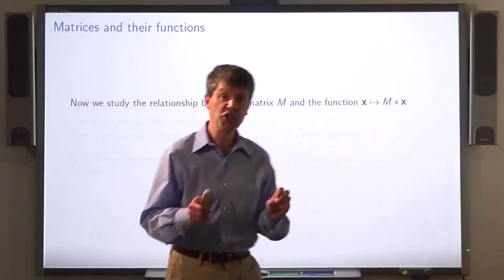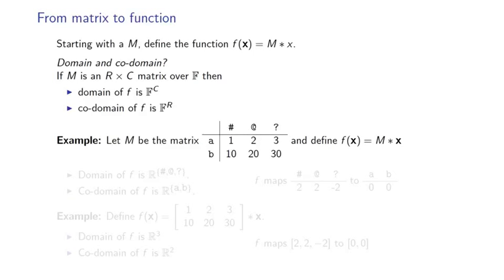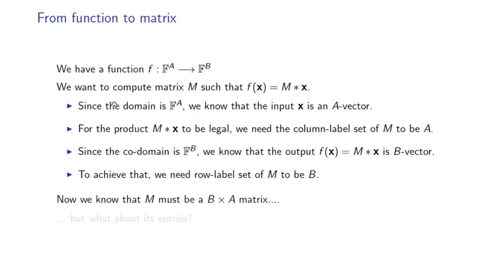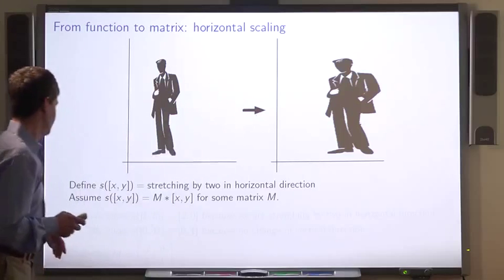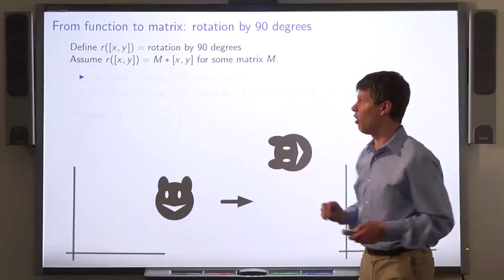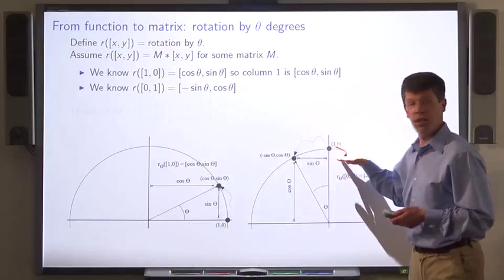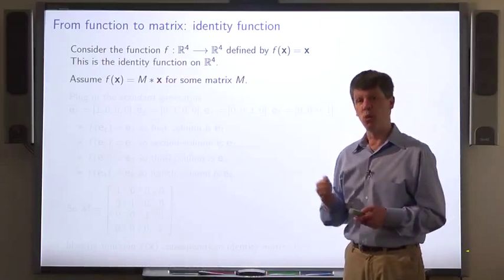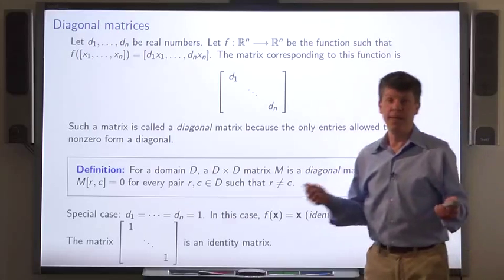4 6 The Matrix Matrices and their functions